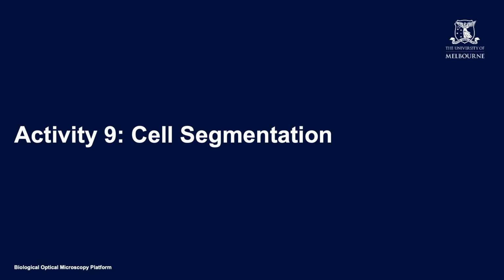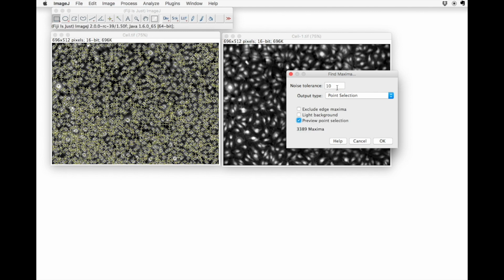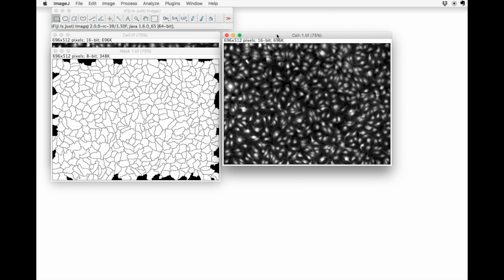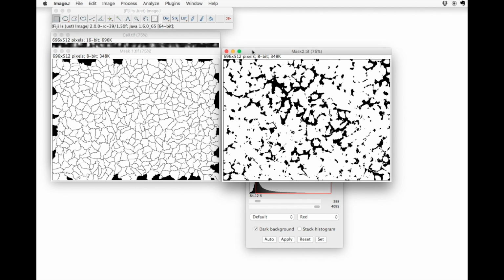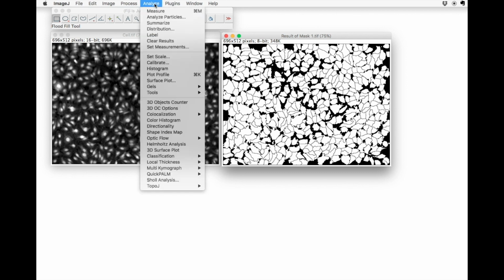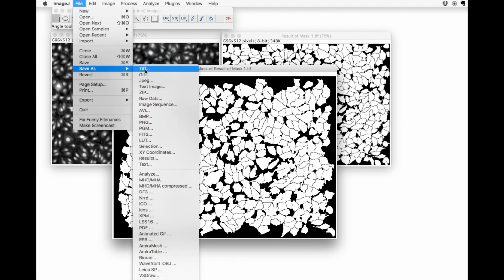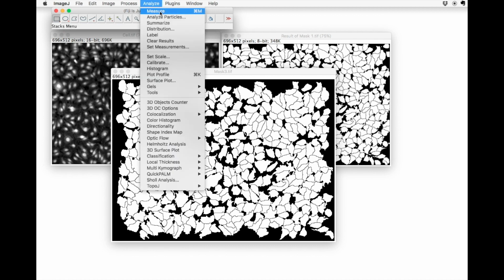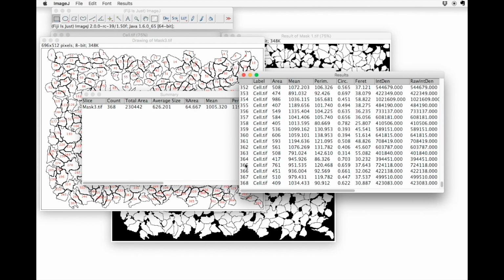FIJI for Quantification (Activity 9): Cell Segmentation